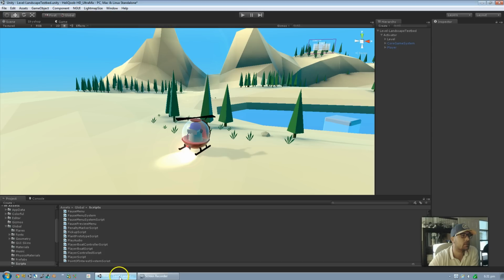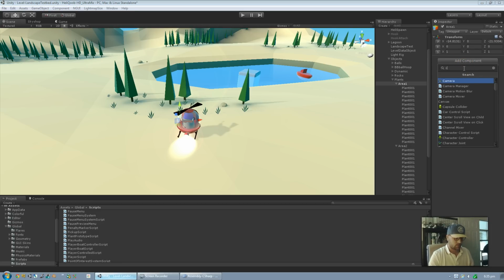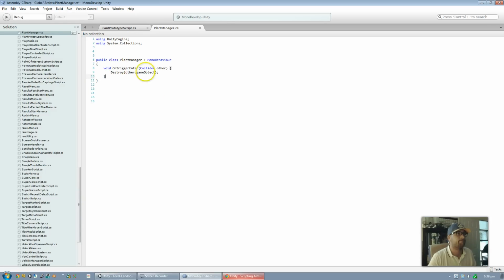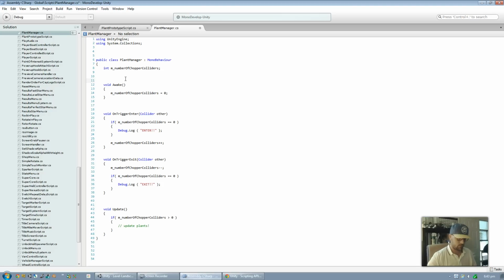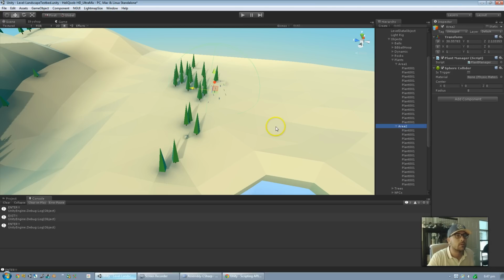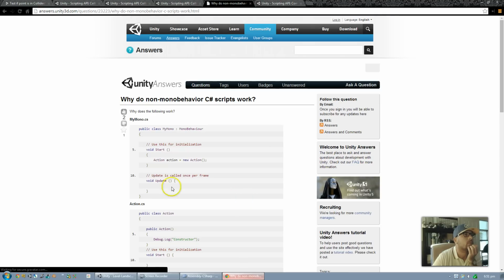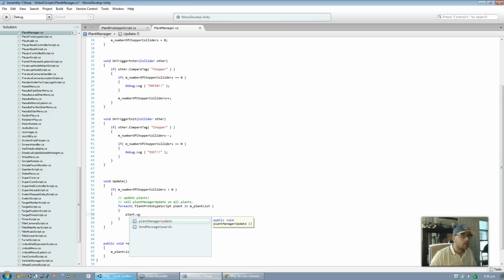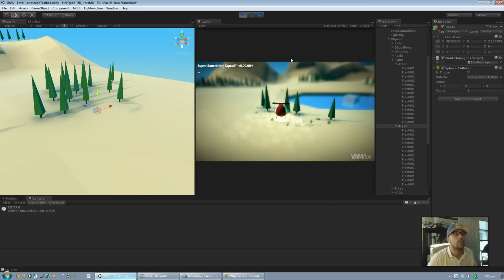Devcast 2 - Unity Scene Management, by VAMflax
In this video I write a simple management system for controlling when objects are updated, based on the position of the player.